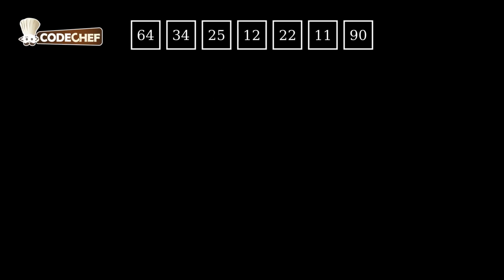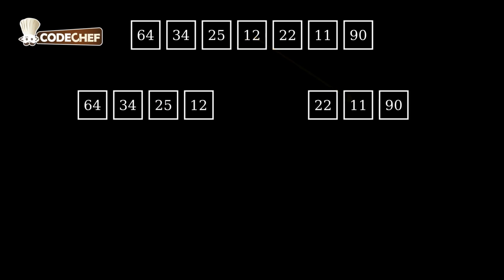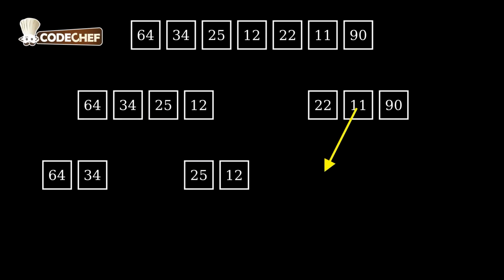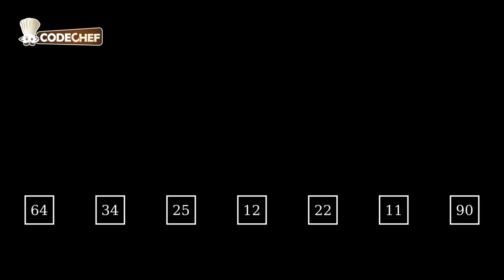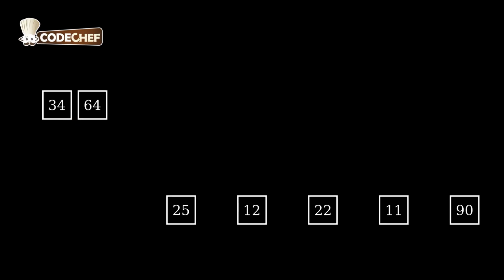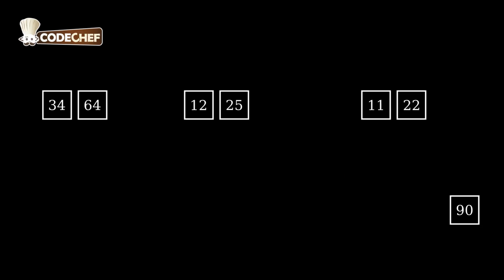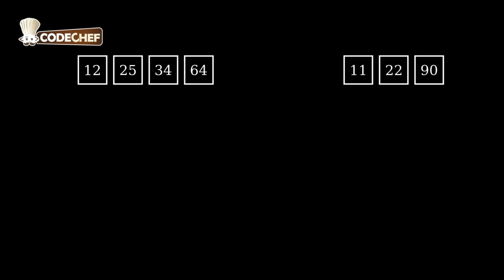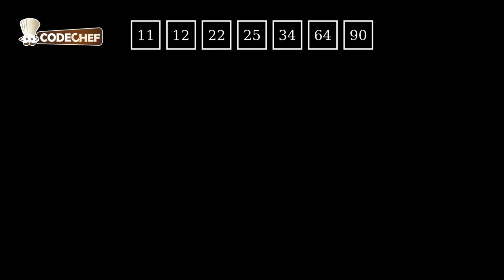Merge sort in DSA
Learn how Merge Sort works using the divide and conquer paradigm — with clear visual steps, recursive logic, and full working code.

🧠 Ready to test your understanding?

💡 Learn by solving. Practice consistently. Excel with CodeChef.